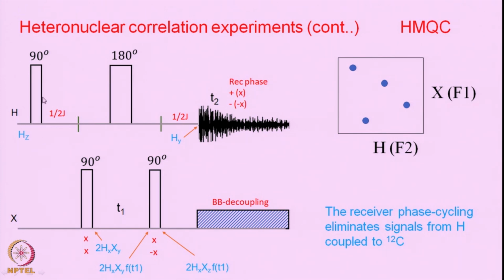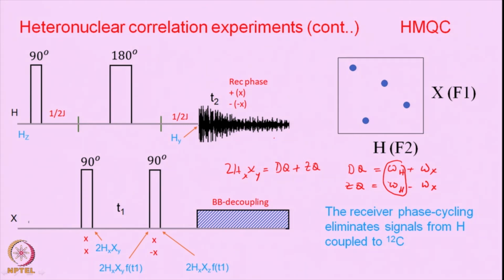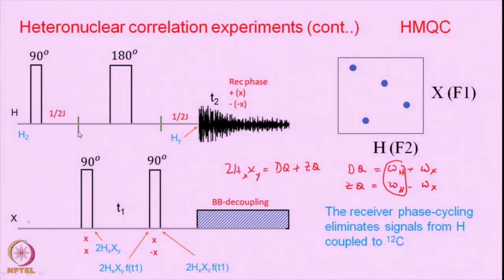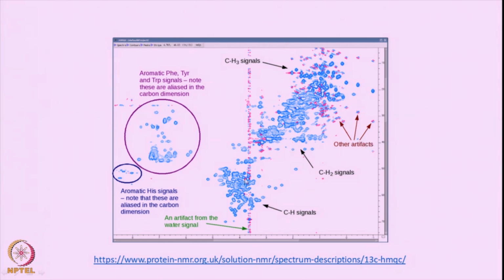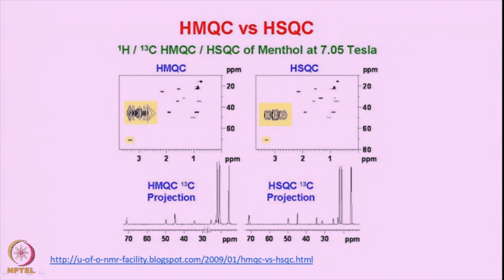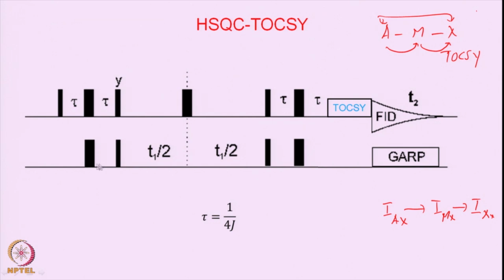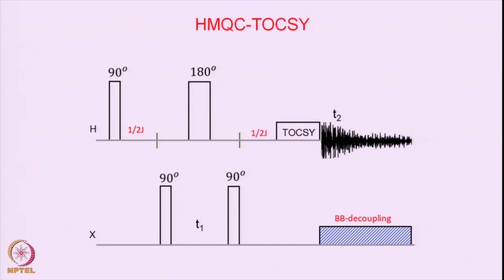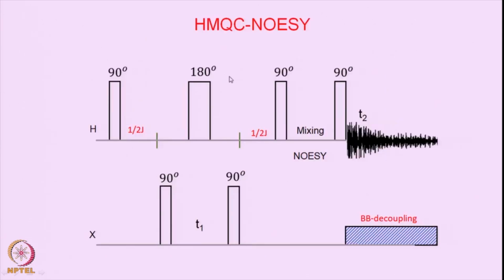2D Heteronuclear Experiment II